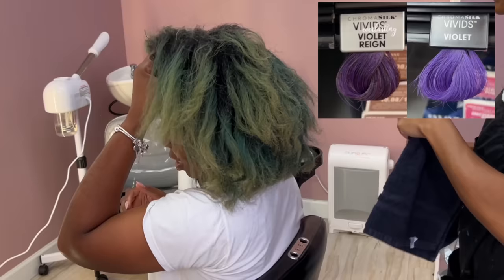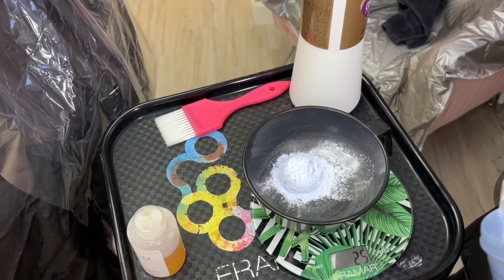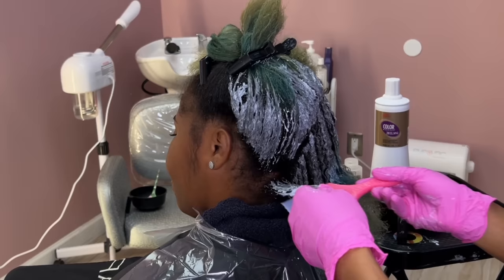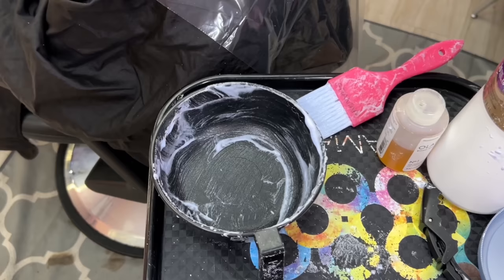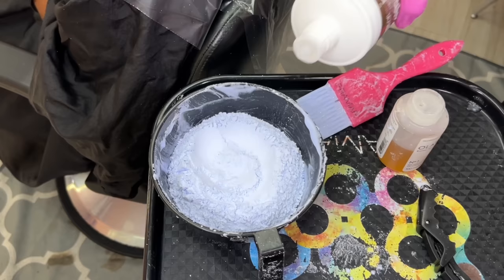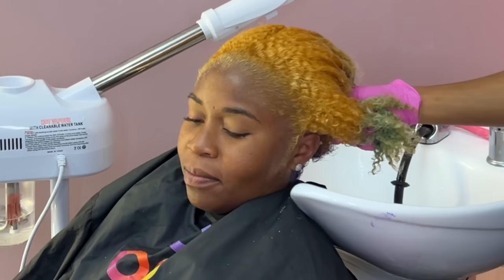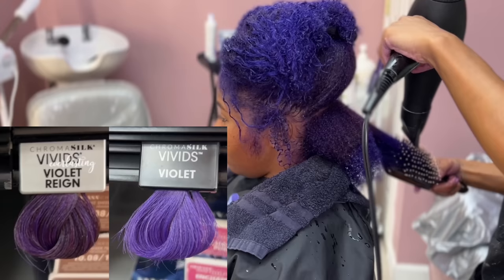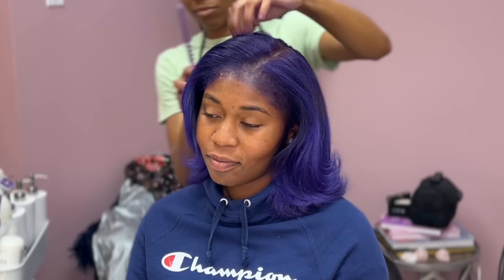MY BLUE HAIR CLIENT IS VIOLET | GREEN TO PURPLE HAIR | CASSANDRA OLIVIA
Salon Vacuum

Wella Blondor

Wella Color Perfect Developer

Pravanna Violet

Products Used:
Salon Cape
Backwards bibs
Color Key
Wella Blondor lightning powder
Matrix Shampoo and Conditioner
Bleach Blender gloves
Fanola No Yellow Shampoo
Fanola No Yellow Shampoo and Conditioner
Leaf and Flower Molecular Oil
Hair Steamer
backwards bib
Bleach proof towels
Framar Tray
Floor Mat
Disposable Chair cover
framar scale
framar spray bottle
Framar coloring brushes
framar bowl
Hair color wisk
Hair color Key
👉🏽👉🏽👉🏽ALL OTHER COLORS MUST GET FROM COSMOPROF
White Trolley
Fanola Serum Oil
Paddle brush
Blow Dryer
Hair Clips
Edge control
Salon Capes